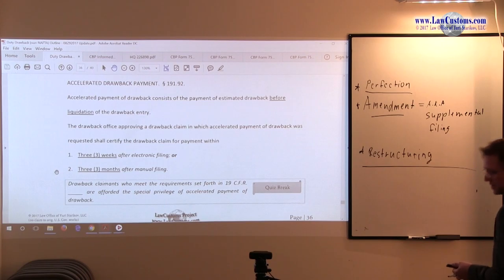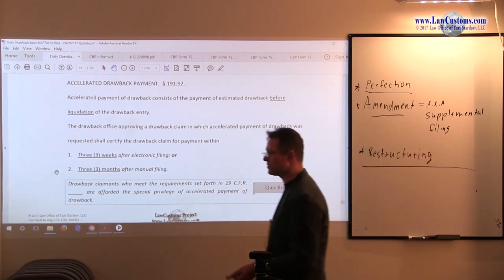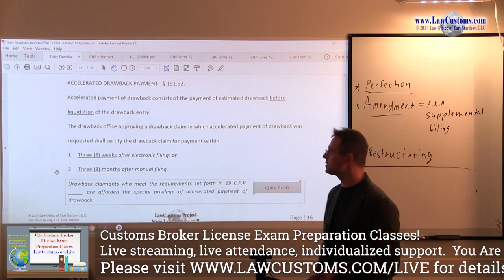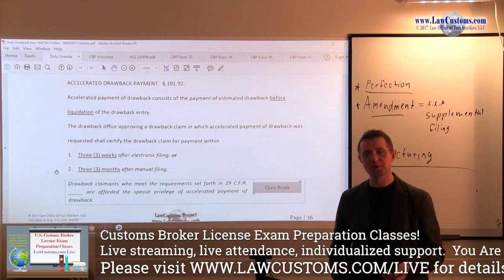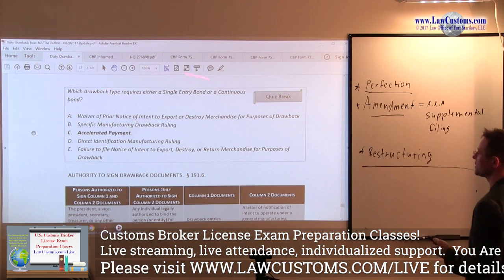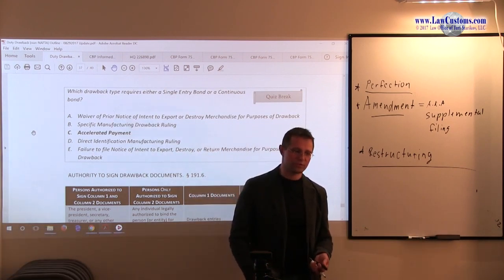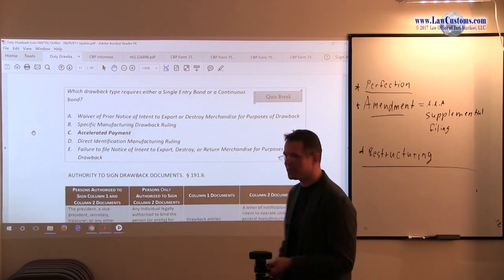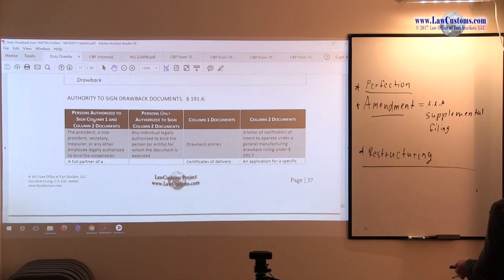April 2006 Question 45 U.S. Customs Broker License Exam Discussion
Following CBLE question is the focus of this video:

Which drawback type requires either a Single Entry Bond or a Continuous bond?

A. Waiver of Prior Notice of Intent to Export or Destroy Merchandise for Purposes of Drawback
B. Specific Manufacturing Drawback Ruling
C. Accelerated Payment
D. Direct Identification Manufacturing Ruling
E. Failure to file Notice of Intent to Export, Destroy, or Return Merchandise for Purposes of Draw-back